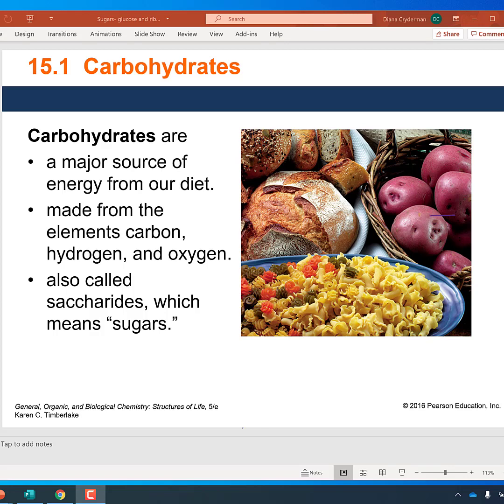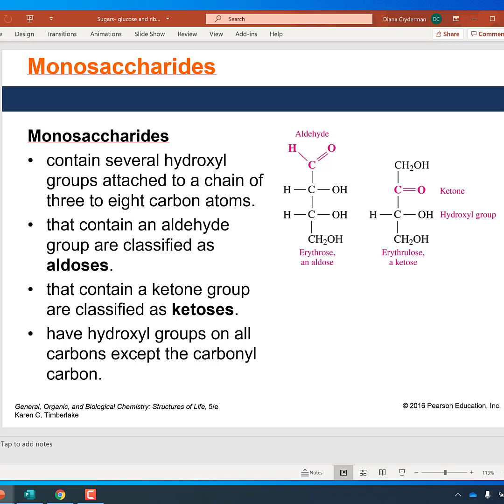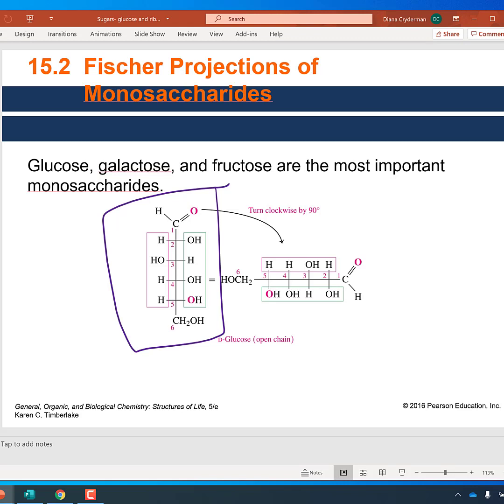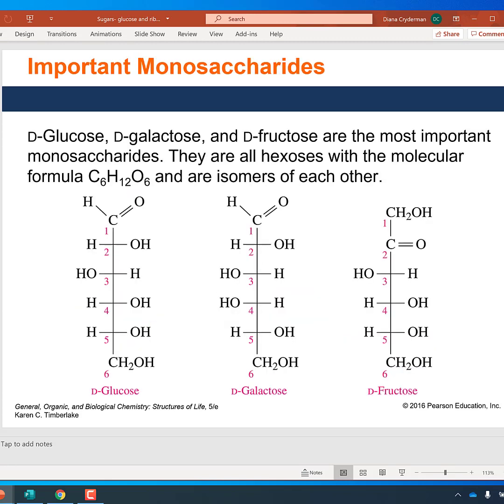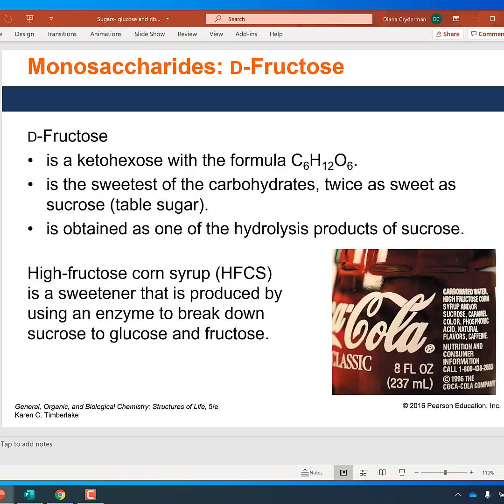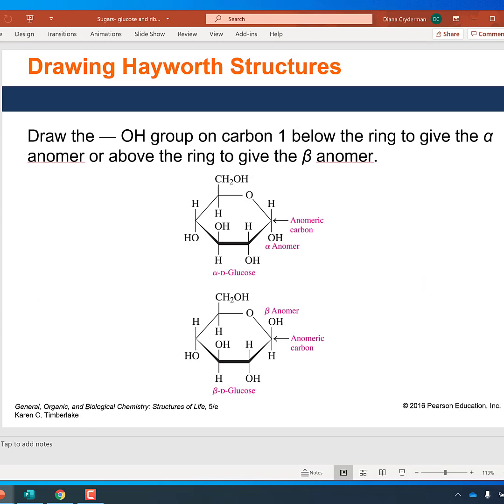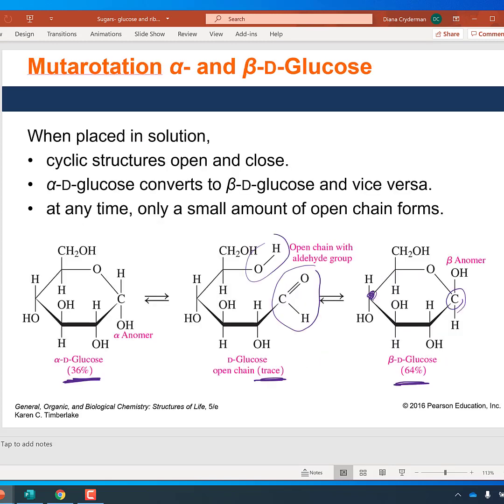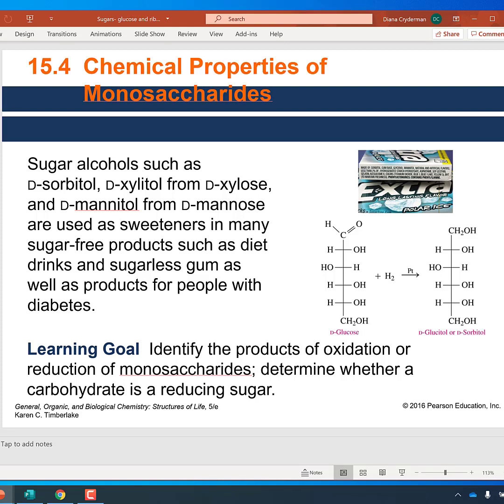Carbohydrates 1 2